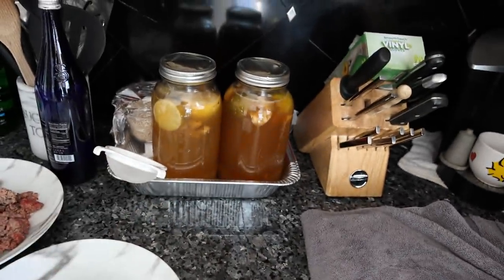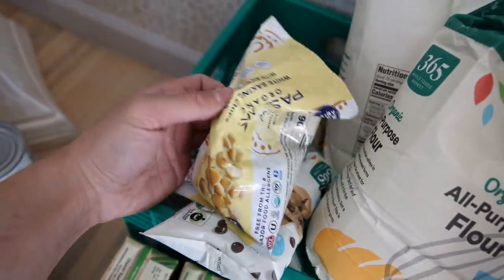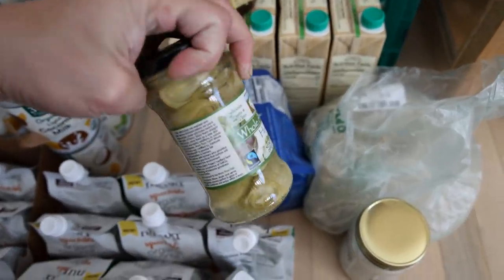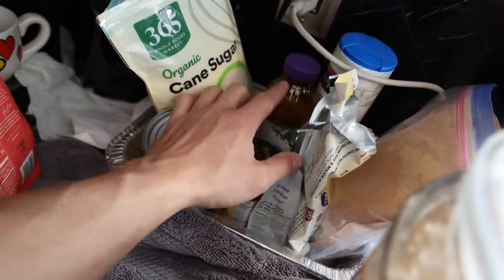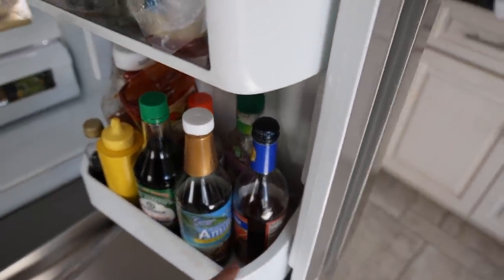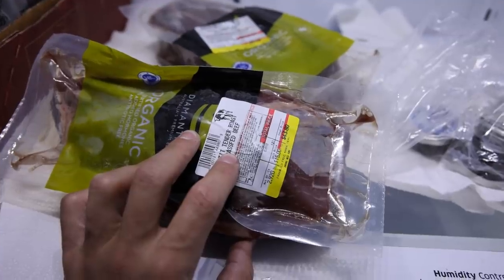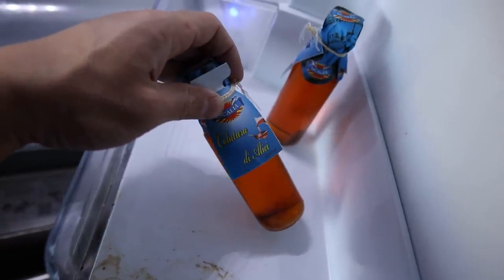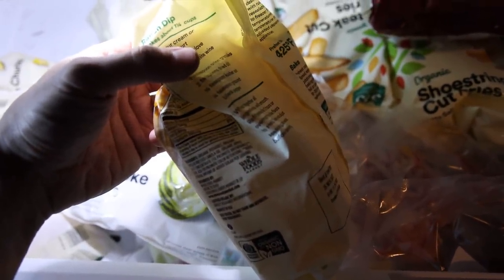What I'm Currently Eating | Grocery Haul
00:00 - A warm Russian welcome
00:30 - Second meal today
02:02 - Pantry
05:11 - Fridge
07:51 - Freezer
08:55 - Summary and thoughts on book
10:34 - Thank you for joining me